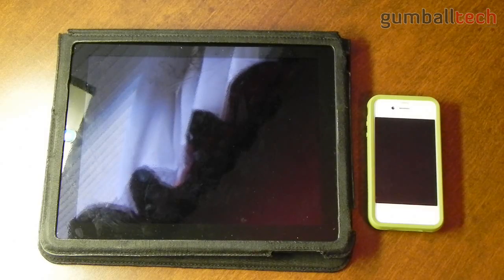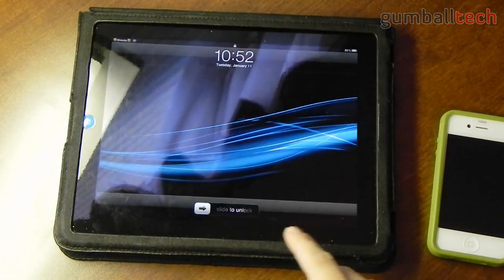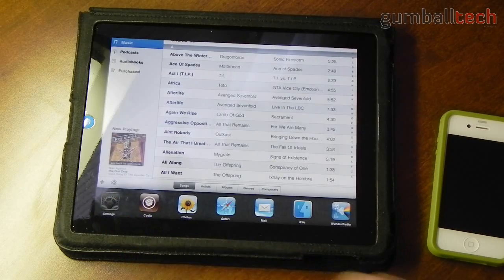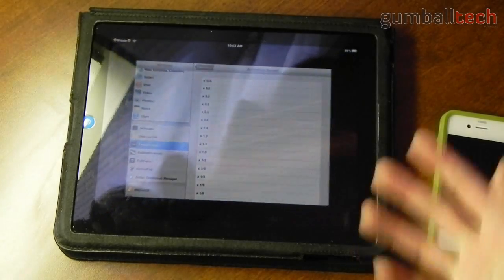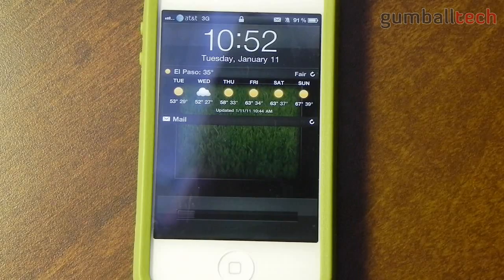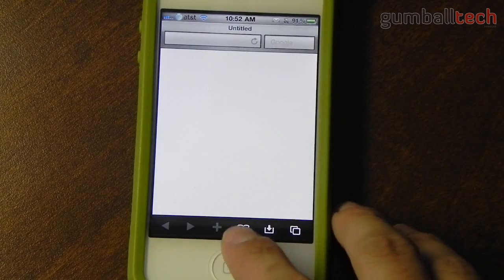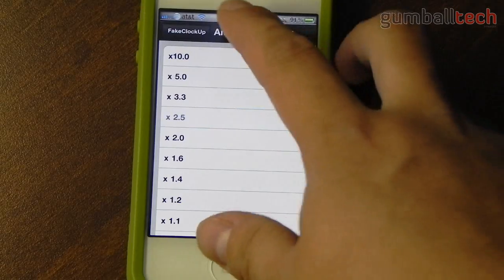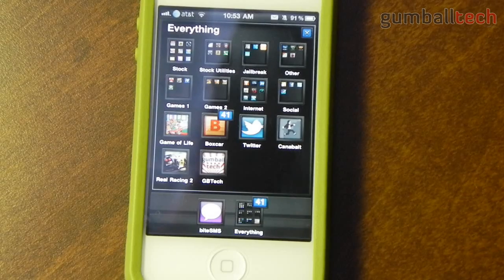FakeClockUp - Speed up or slow down iOS animations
A really cool MobileSubstrate extension that lets you speed-up or slow-down the animations of iOS. It's nice to play around with.